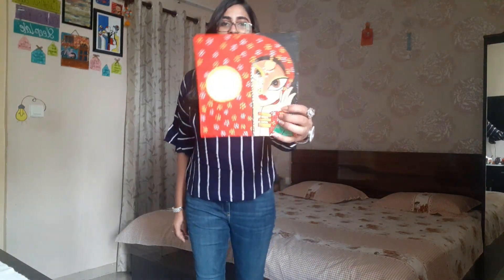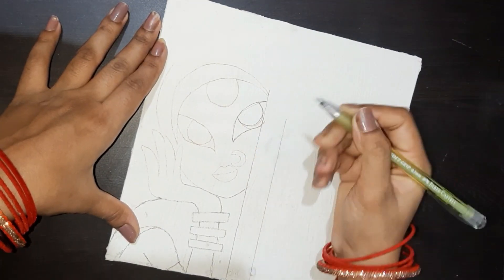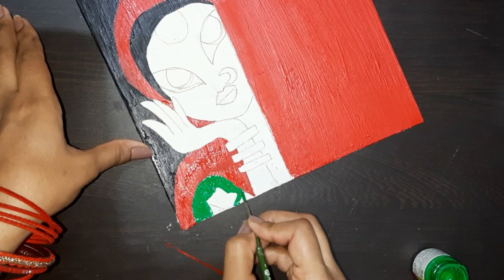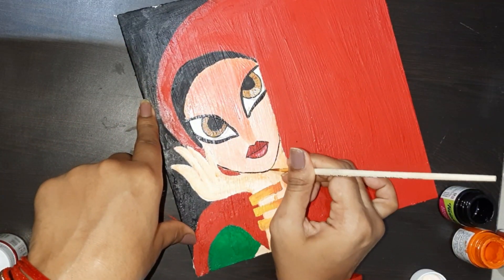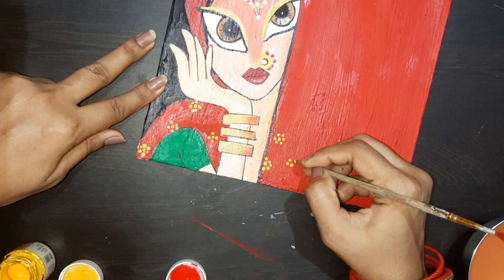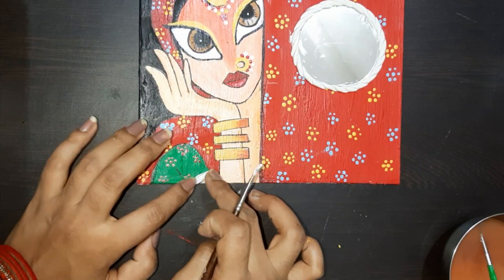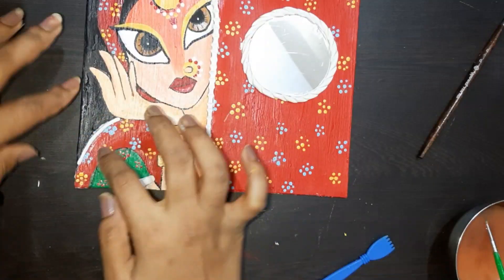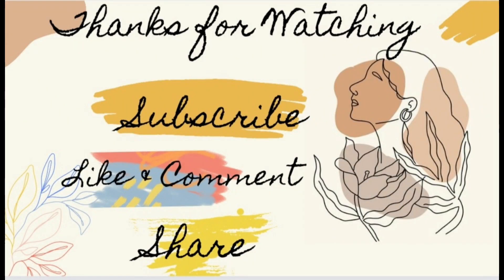Mirror wall Decor |WallHanging|Home Decor |Cardboard reuse |Bestoutofwaste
We can touch on Instagram